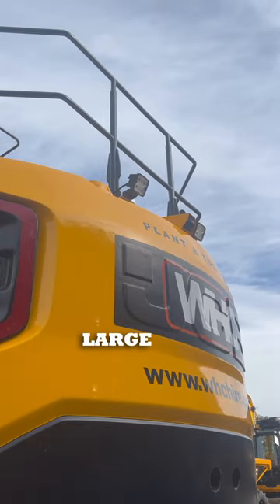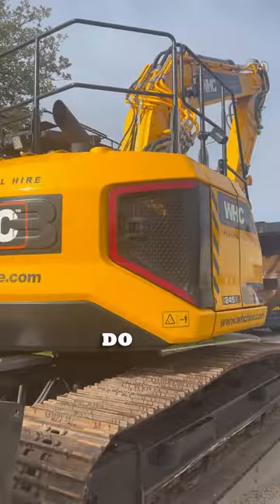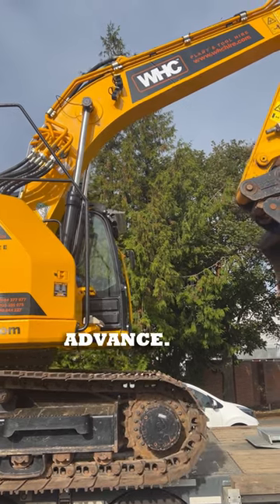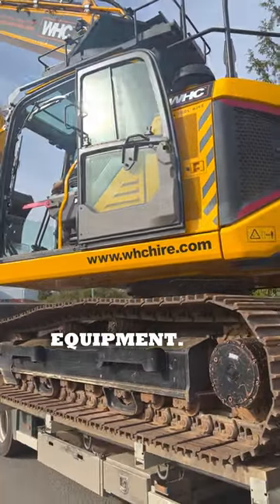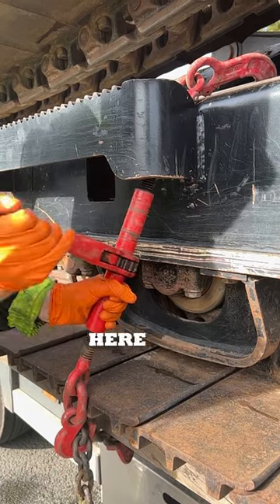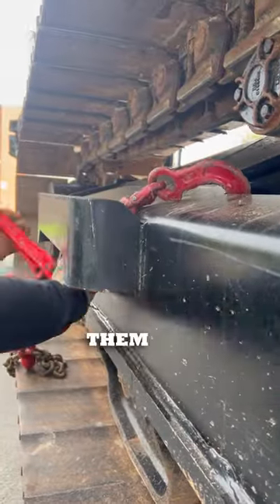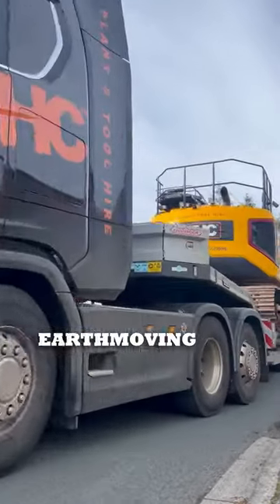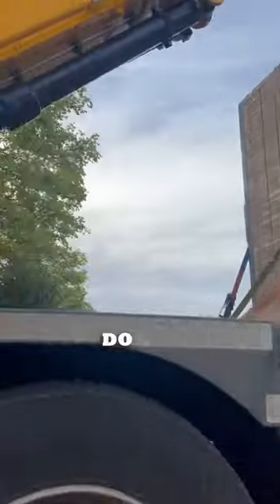🗝️Key elements to moving large earthmoving equipment! 👍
The transport of large machinery requires extreme detail to guarantee safety whilst on the move. This JCB 245XR is the heaviest machine in the WHC Hire fleet, and because of its size, it requires a different level of attention.
Key elements to moving machinery like this are:
💥Planning- submitting movement notices.
💥Using adequate machinery to move the equipment.
💥Loading slowly and safely and positioning correctly.
💥Chaining tight and with approved hook binders.

Having the correct licence to move machinery of this size is also a legal requirement. If you are working with a business that is supplying your equipment, ensure that they are indeed licenced to do so. Equipment failing to be delivered can only cause users problems.